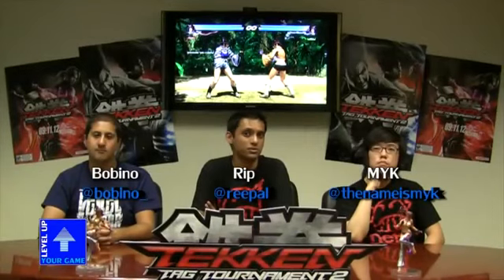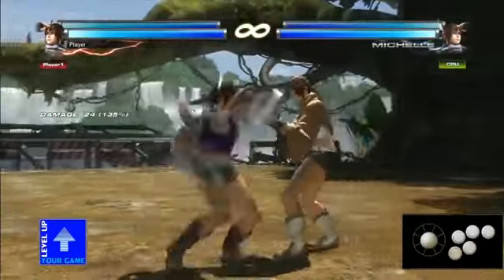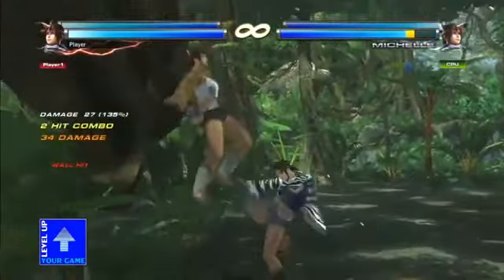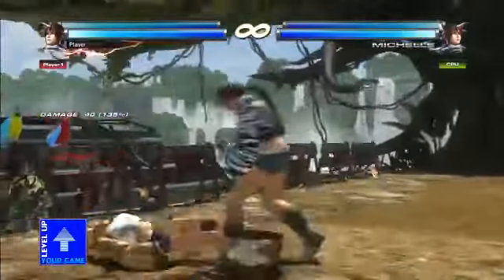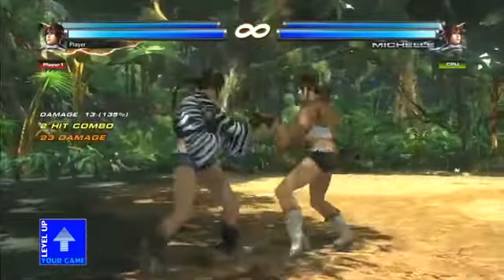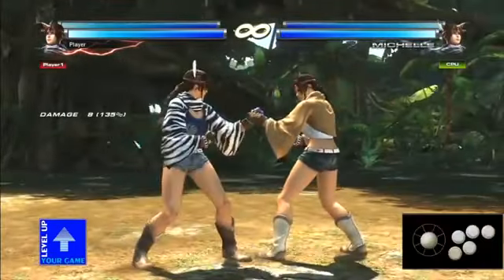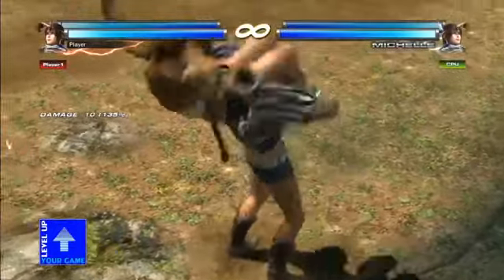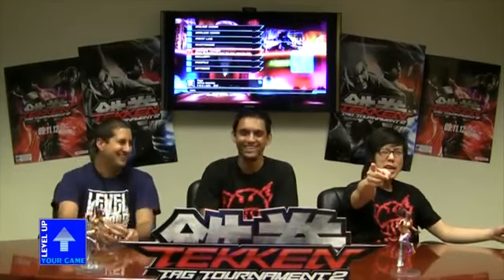Tekken Tag Tournament 2 Michelle Gameplay Analysis Trailer